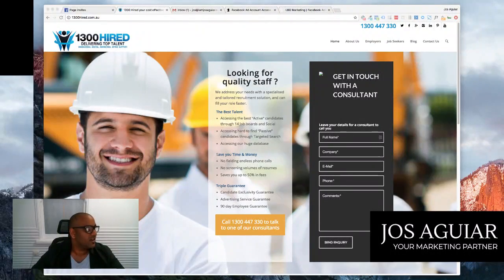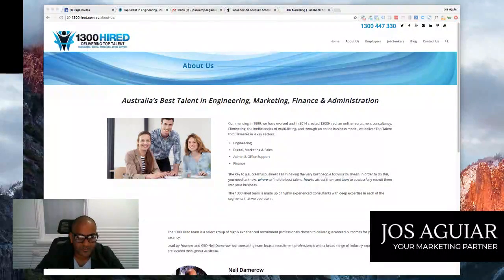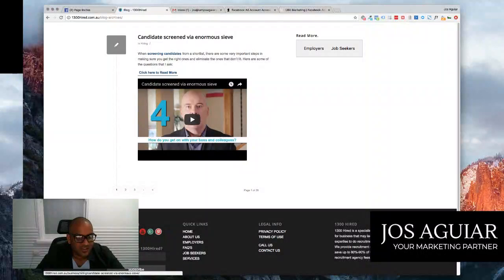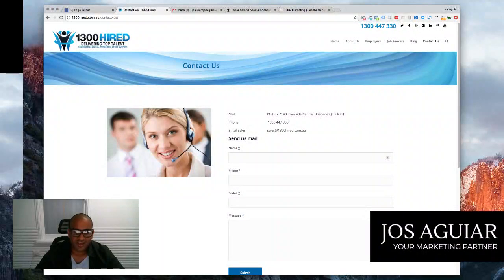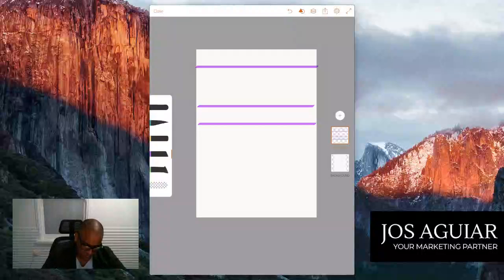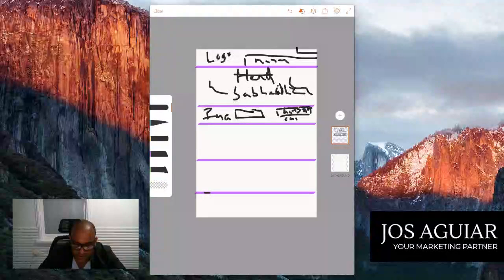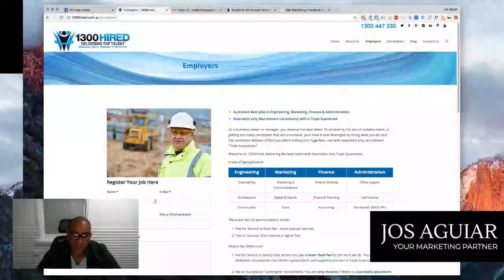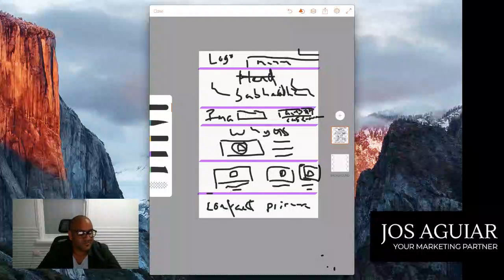Website Review For Neil Damerow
Live Review of Recruitment Agency Website.

Watch as I go through and point out what's good, what's terrible and how I'd suggest fixing it.